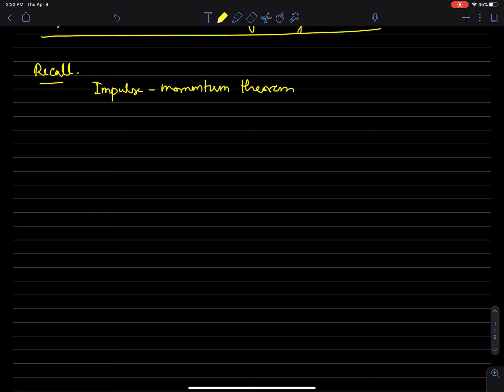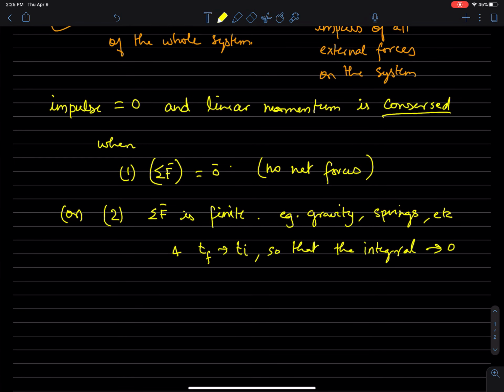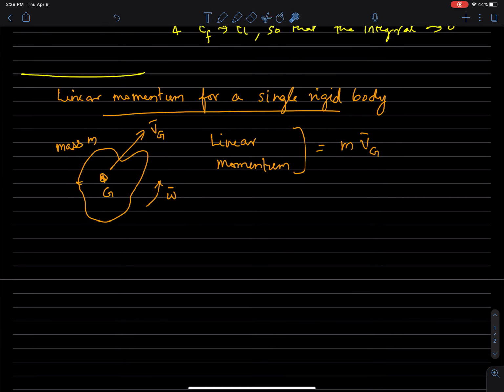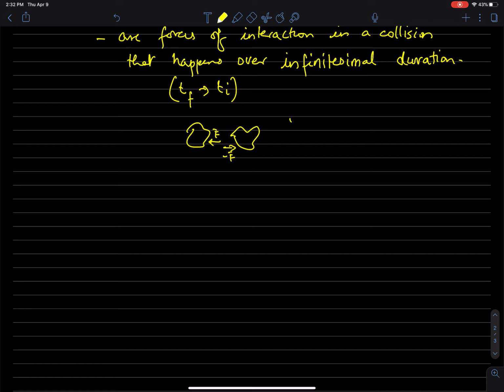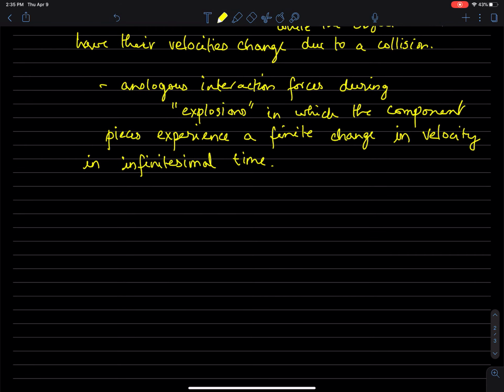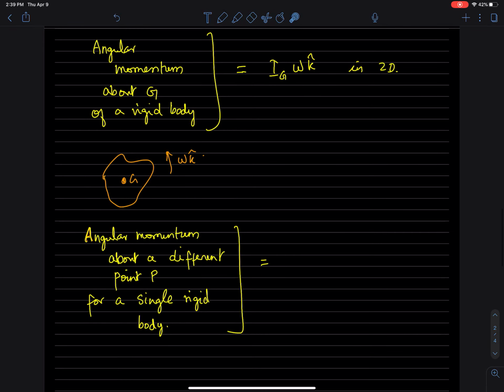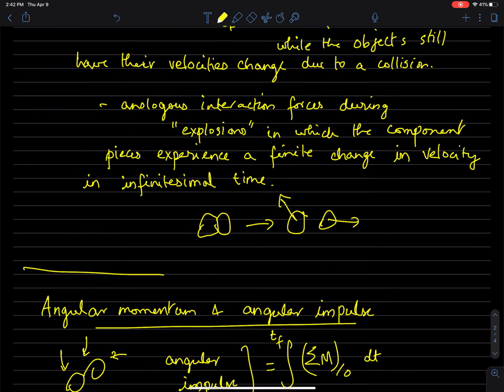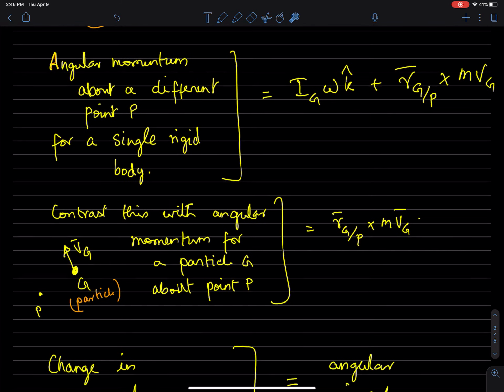Lecture 32, April 6. Theory: impulse, linear momentum, and angular momentum.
April 6. Theory: impulse, linear momentum, and angular momentum.